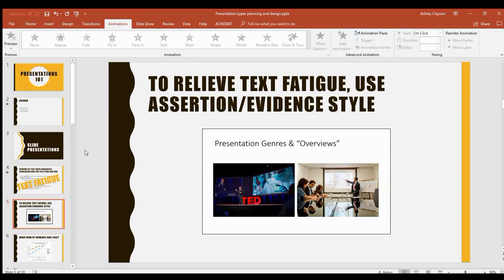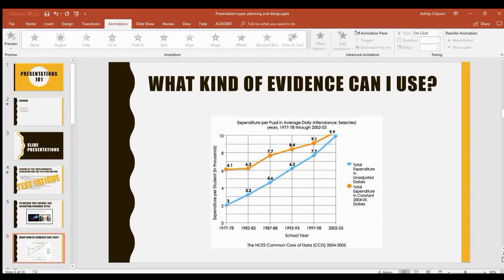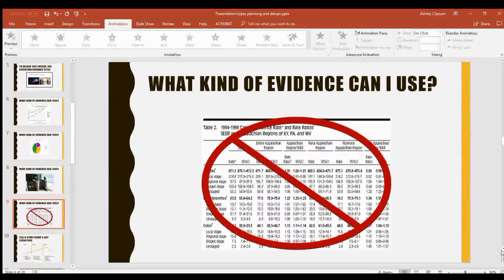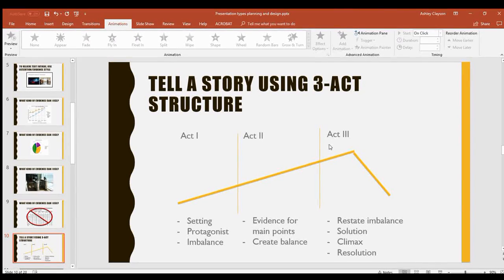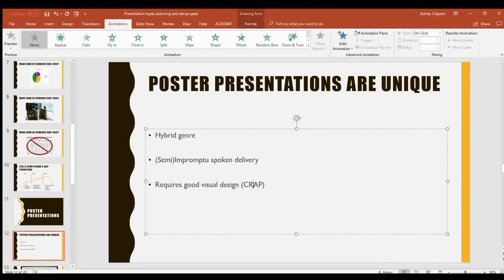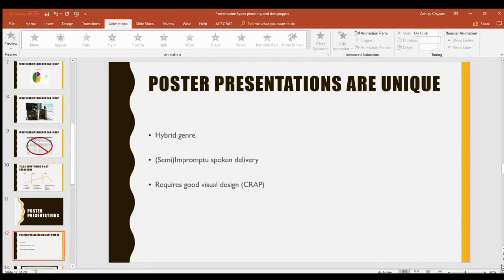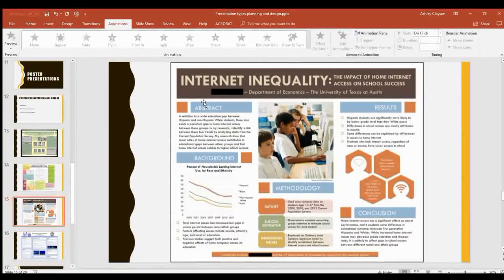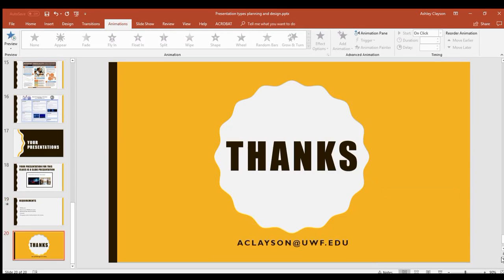Presentations 101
Dr. Clayson talks about presentations for her Fall 2018 STEM Writing class.